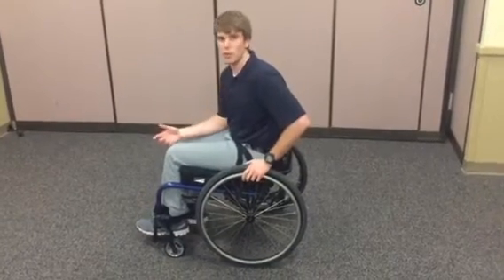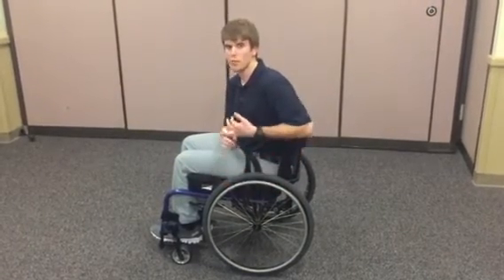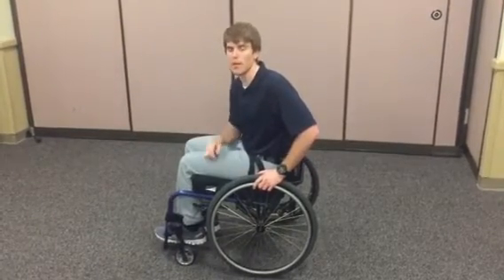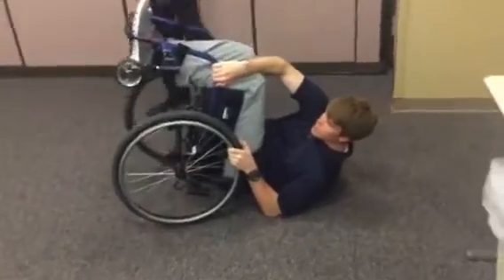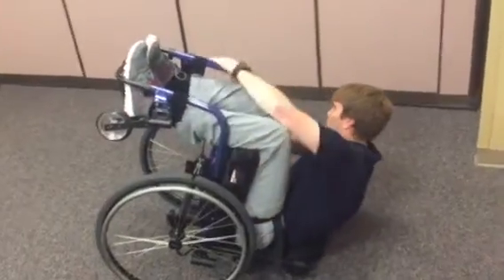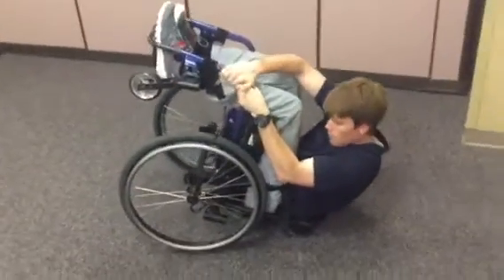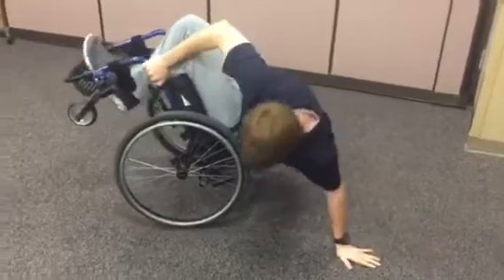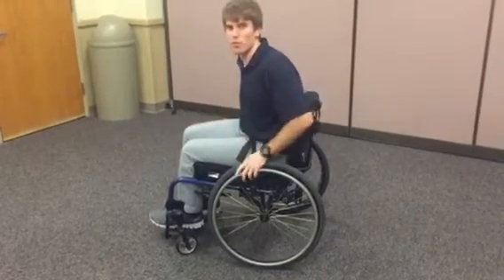Righting the wheelchair both brakes locked